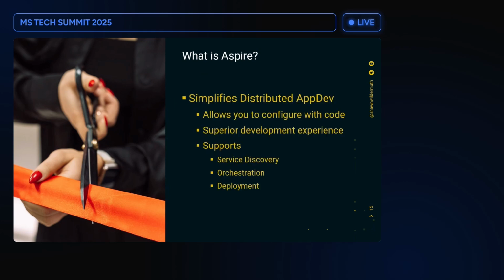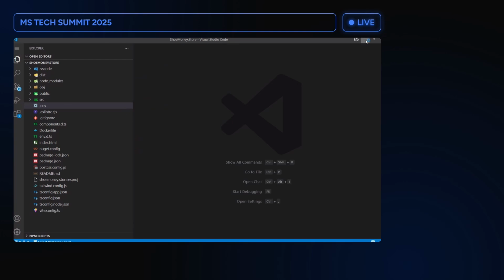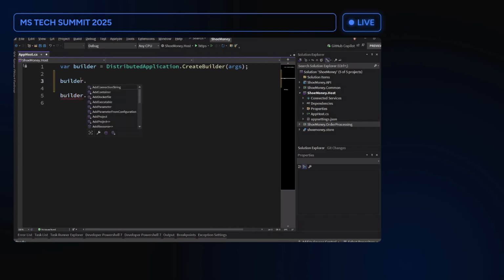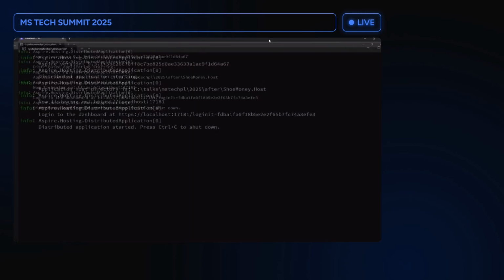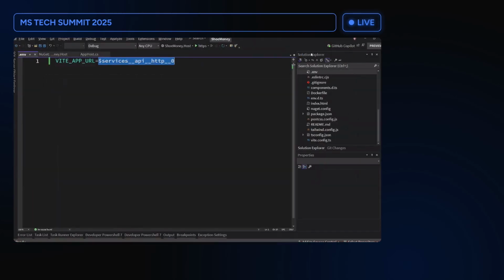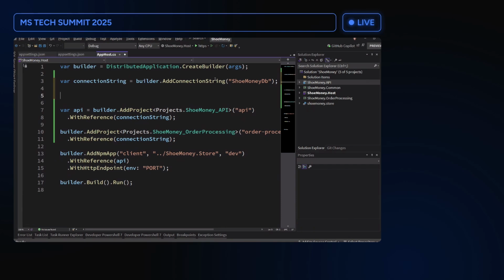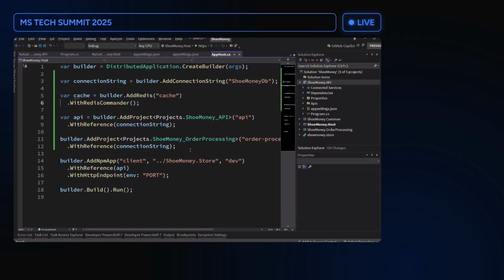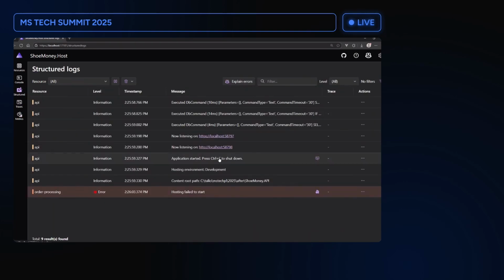MSTS25 - Aspiring to Connect: Using Aspire to Orchestrate Connected Applications - Shawn Wildermuth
When I heard about Aspire, it took me a while to really get my head around what the .NET team is trying to do. While there have been existing ways to deploy complex connected applications (e.g. microservices, serverless, hybrid, and modular monoliths) like Kubernetes, Docker Compose and Podman. These are all great to use, but are not that friendly to .NET developers. This is where Aspire attempts better enable you to make cloud native applications in a more comfortable environment.

In this talk, I'll add aspire to an existing application that uses a mix of .NET and non-.NET components to see how it works!